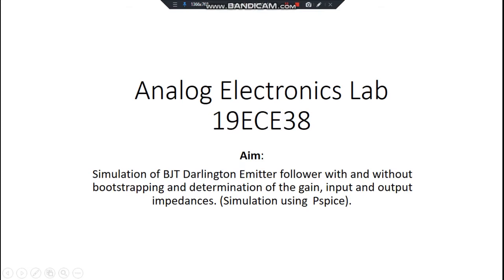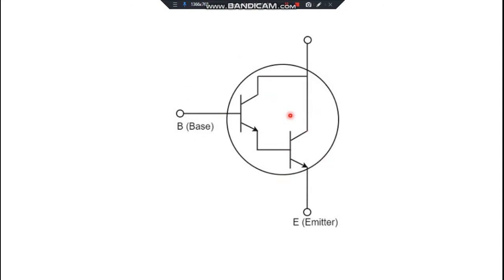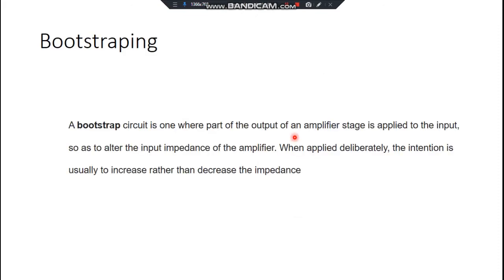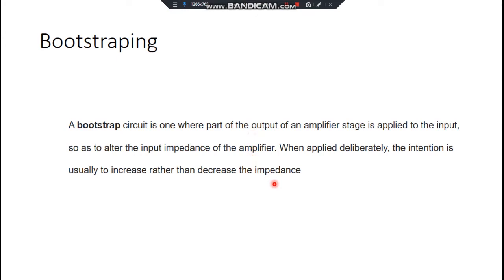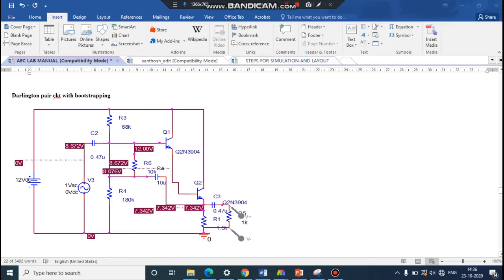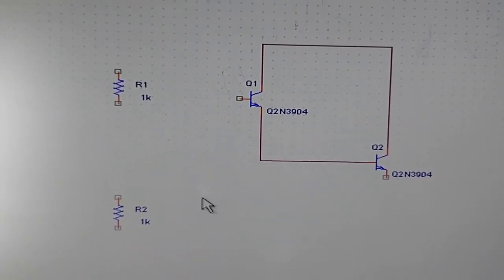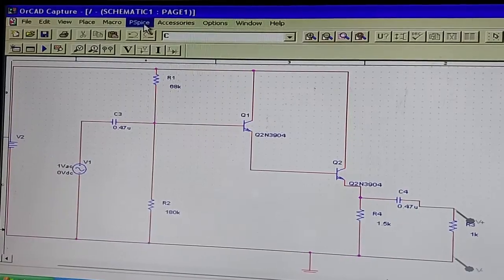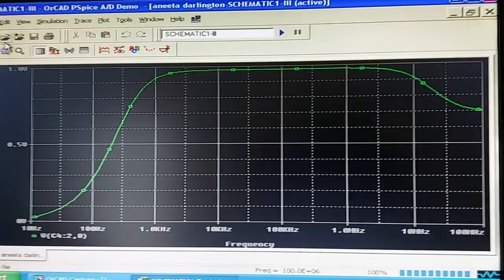Simulation of BJT Darlington Emitter follower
19ECL38-AEC lab-Experiment 7 Simulation of BJT Darlington Emitter follower with and without bootstrapping and determination of the gain, input and output impedances. (Simulation using Multisim / Pspice).